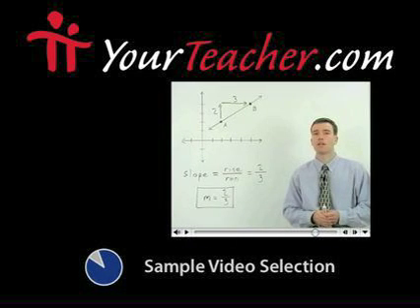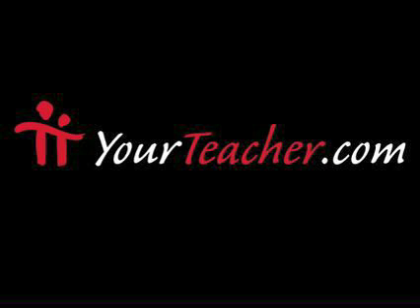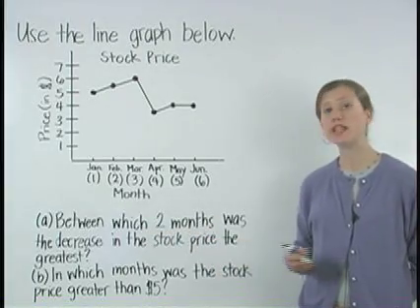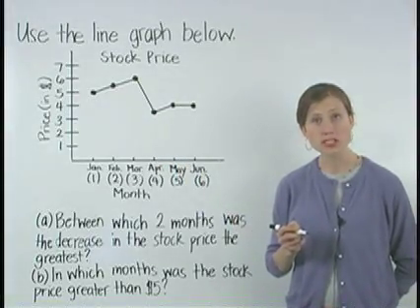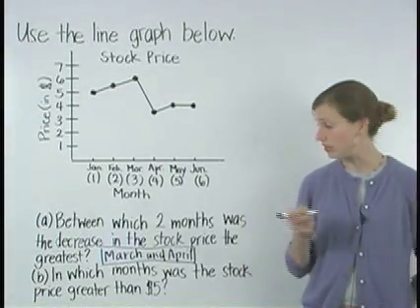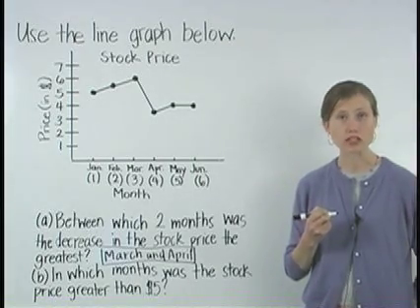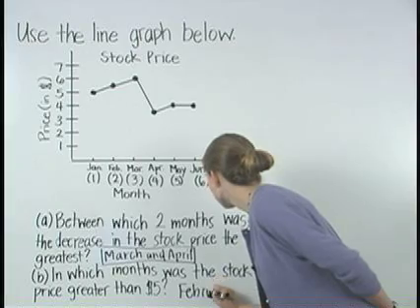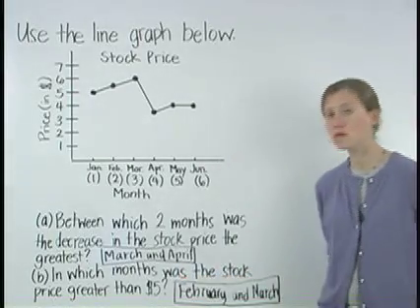Line Graphs - MathHelp.com - Math Help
For a complete lesson on line graphs, go - 1000+ online math lessons featuring a personal math teacher inside every lesson! In this lesson, students learn that a line graph is used to show change over time (such as the change in the population of a town over time), and the points on a line graph are plotted like the points on a coordinate grid.  Note that a double line graph displays two sets of data on the same graph (such as the average height of boys vs. girls at different ages).  Students are then asked to create line graphs using given data, and answer questions based on given line graphs.